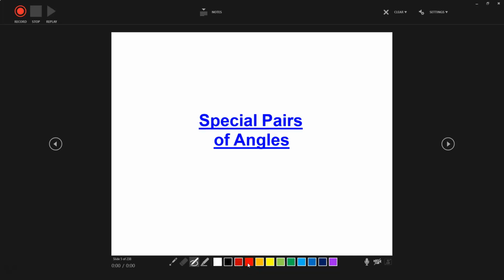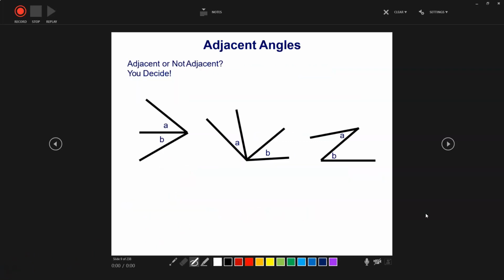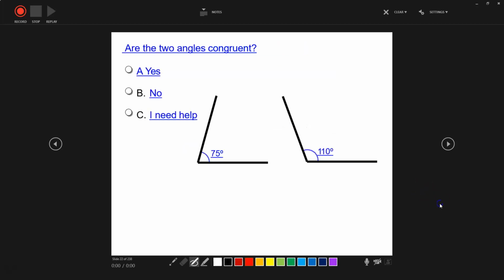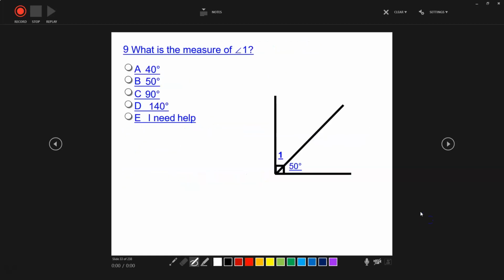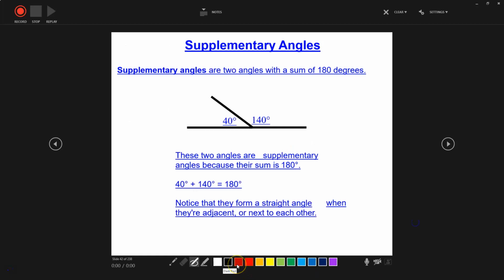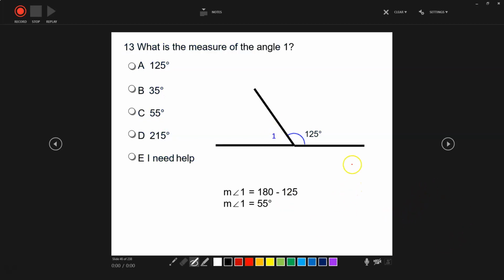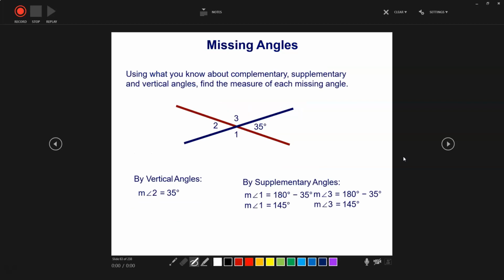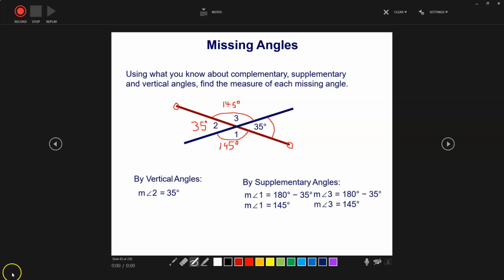Special Pairs of Angles